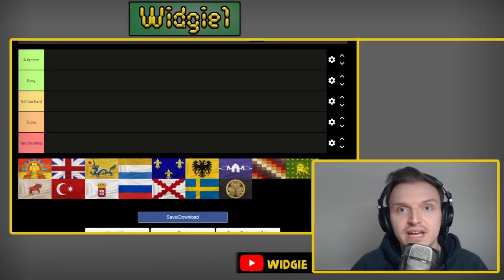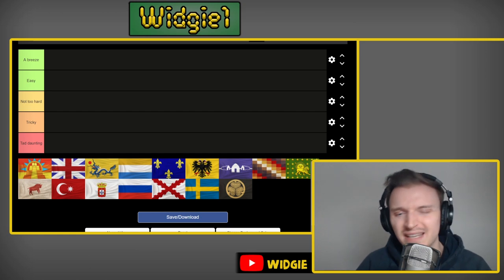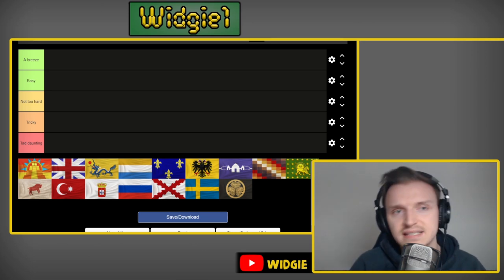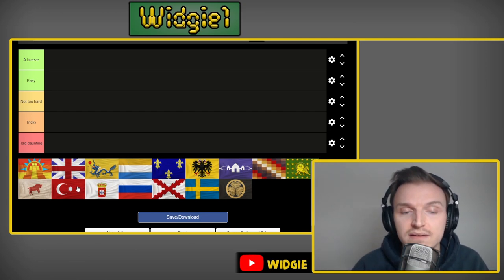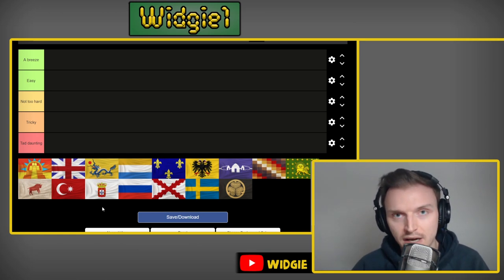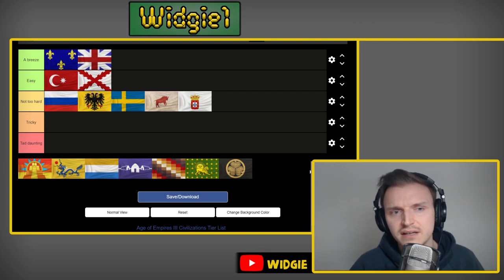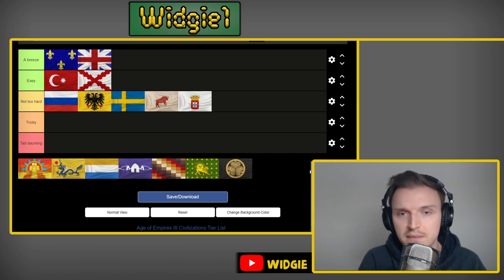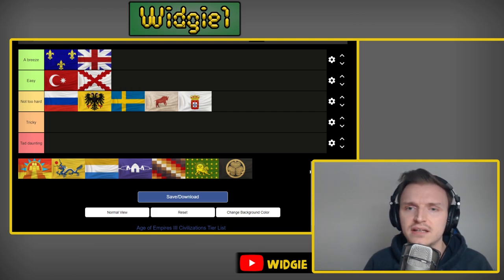Easiest & Hardest Civs to play! | Age of Empires 3: Definitive Edition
This is my first tier making list which outlines the easiest and hardest Civs for beginners and intermediates to play! This should hopefully be a great help to people who have just bought the game or who want to try out a new civ.

Intro: 00:00
"A breeze" Civs: 01:36
"Easy" Civs: 03:30
"Not too hard" Civs: 05:42
"Tricky" Civs: 09:15
"Tad daunting" Civs: 13:00
Conclusion: 15:15